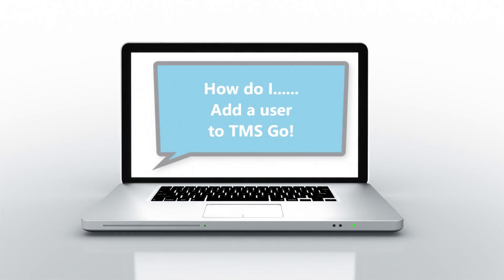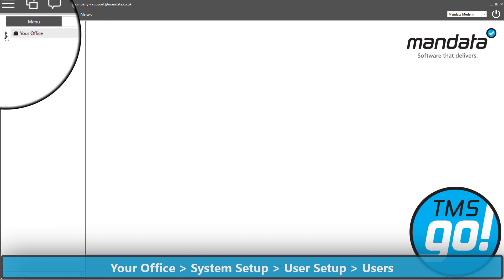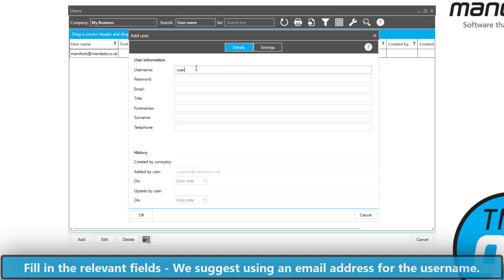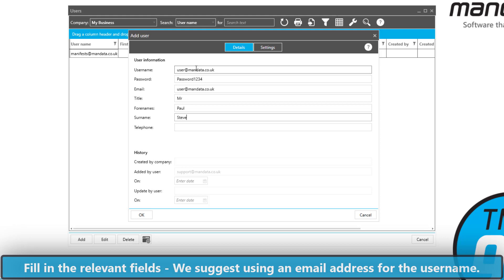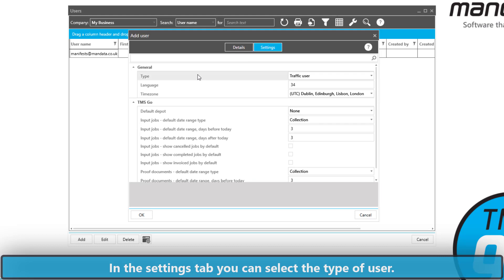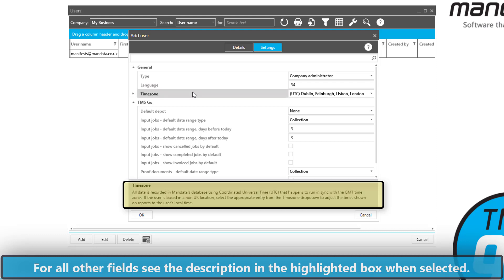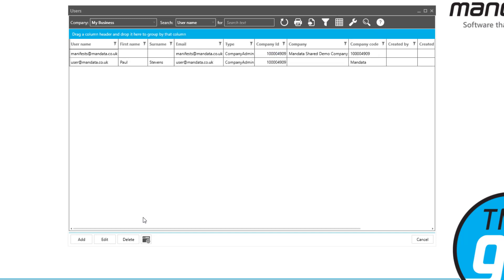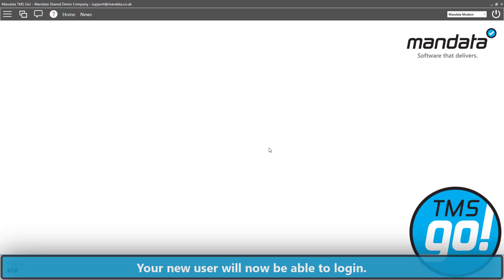How to add a user to TMS Go!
This video shows step by step how to add a user to TMS Go!